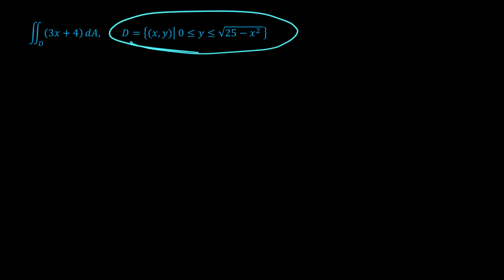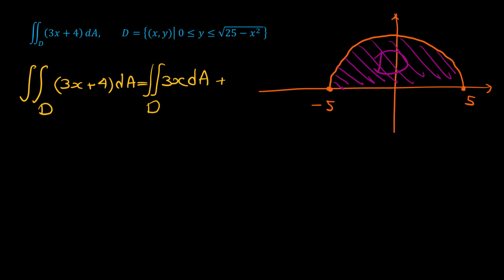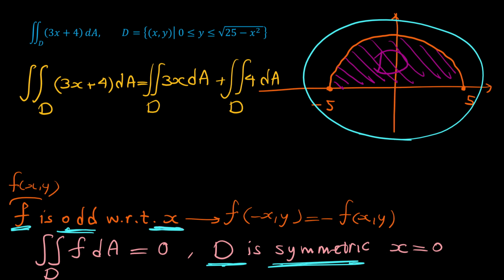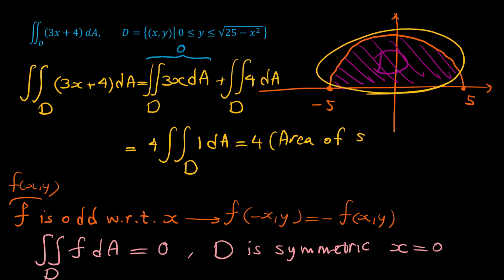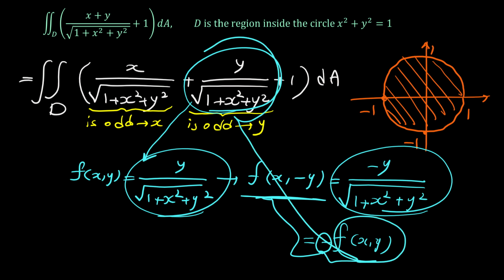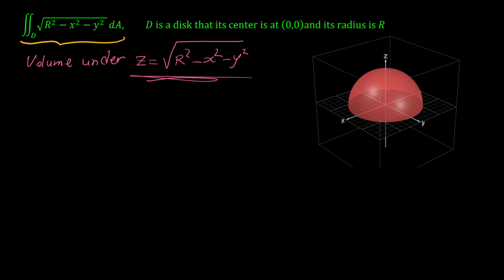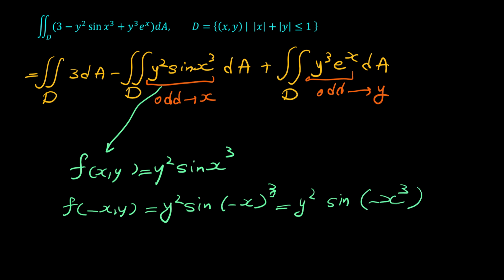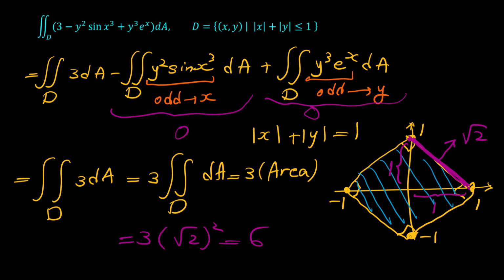Use Geometry and Symmetry to Find the double Integrals over General Regions - Double Integral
In this video we will learn how to Use Geometry and Symmetry to Evaluate the double Integrals over General regions. The properties that we use are related to odd functions and Sphere and Circle.

A double integral is a way to integrate over a two-dimensional region. It allows you to compute the volume under a surface z=f(x,y) over a given region in the xy-plane.